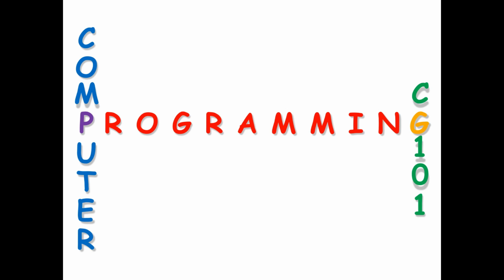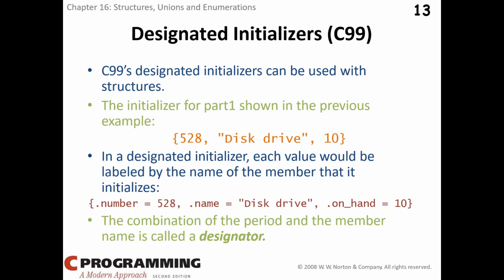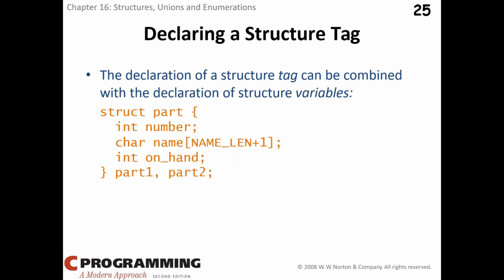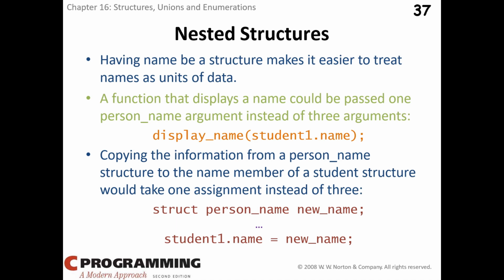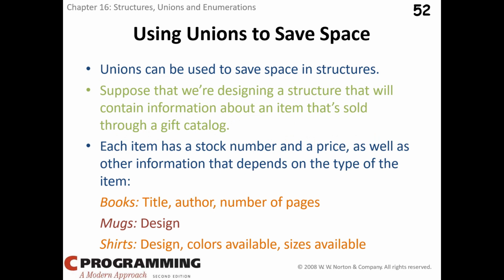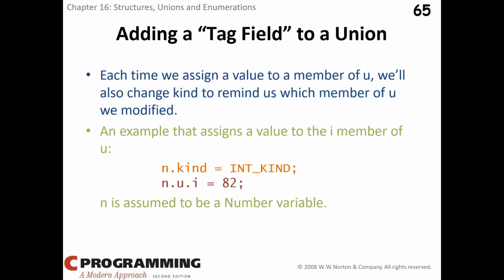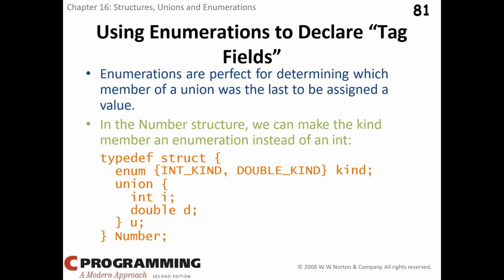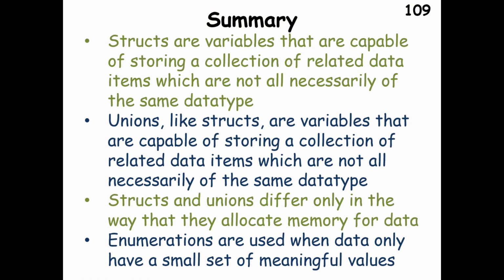Lecture Week 15 | Structures, Unions and Enumerations in C